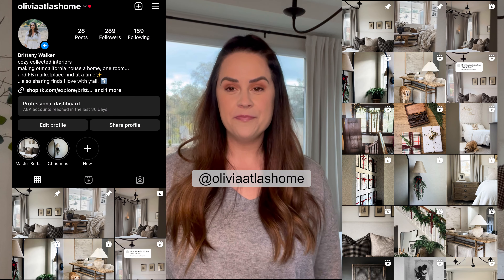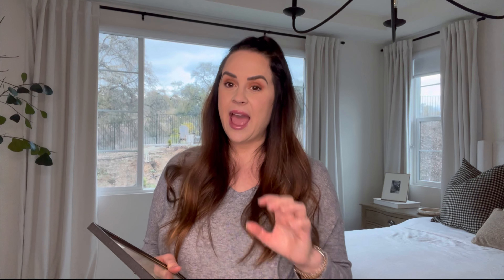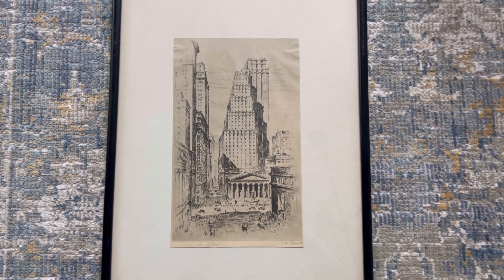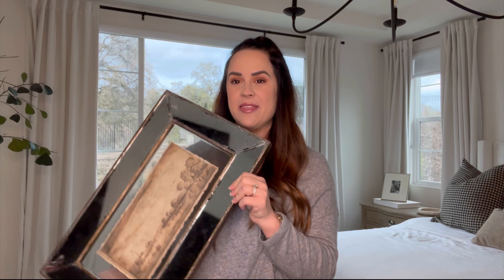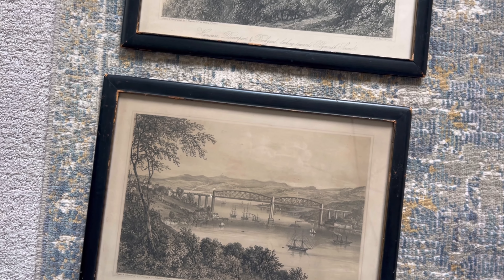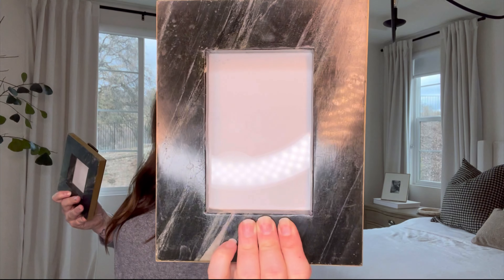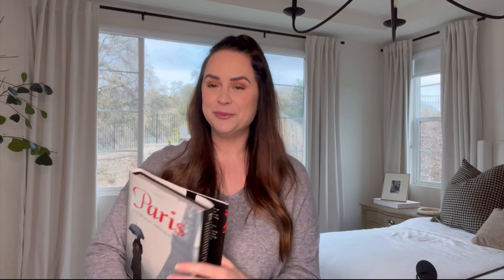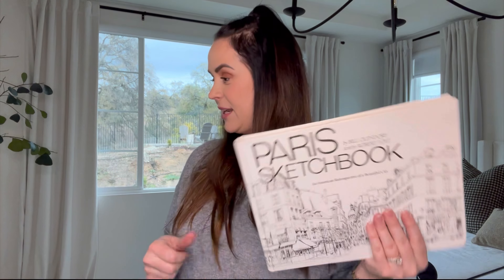Home Decor Haul || Thrift & Estate Sale Haul || Thrift with me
Hiii Friends!!

In todays video we are doing a quick Home Decor haul! I’ve been thrifting, estate sale shopping, and scored from pretty things from Black Friday! Hope you enjoy! Leave me a comment telling me your favorite item.

Xo,
Brit

Things that can be linked from this video:

Chandelier (I have the large)

Pillows (I have the 24x24)

McGee & Co lamps mentioned for my DIY

McGee & Co lamp